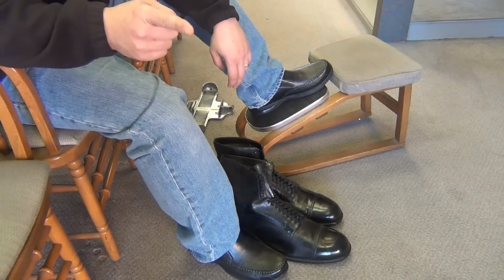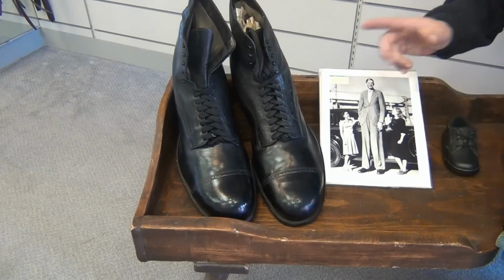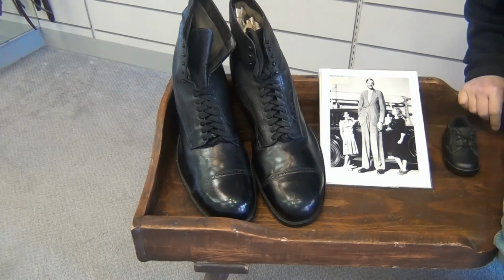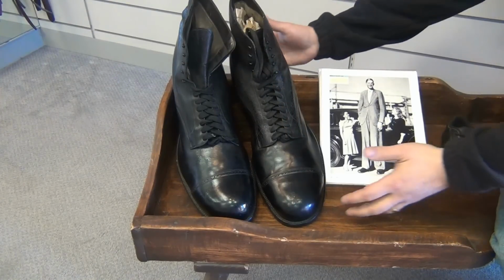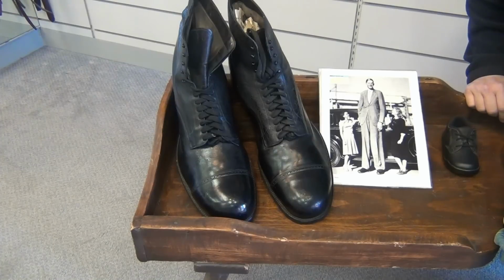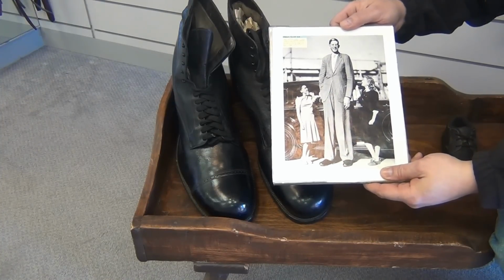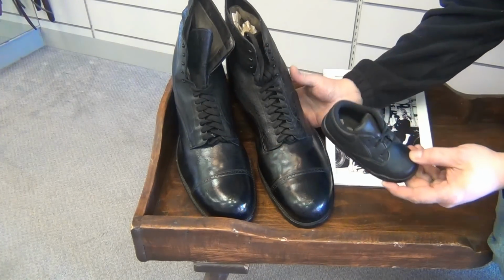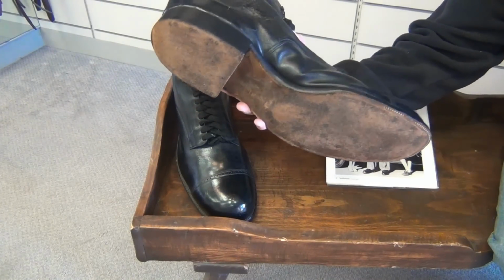Robert Wadlow, The Tallest Man in the World (Giant Shoes) remote video with LPS-Dave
​​​Watch our product feature video for Robert Wadlow Tallest Man In the World Shoes.